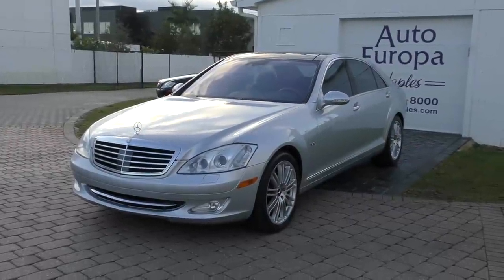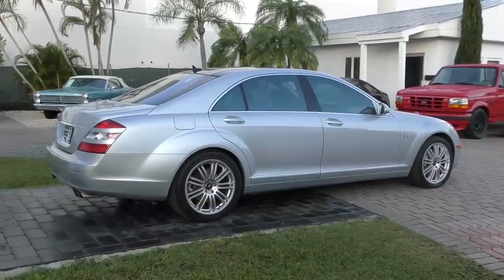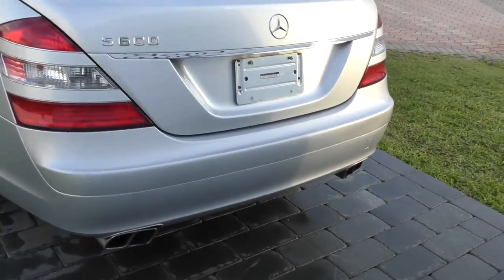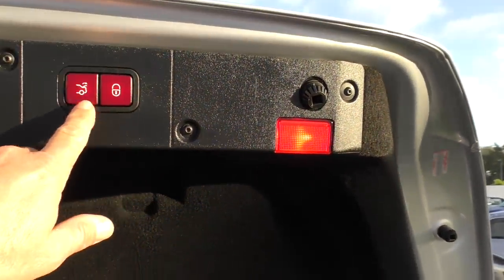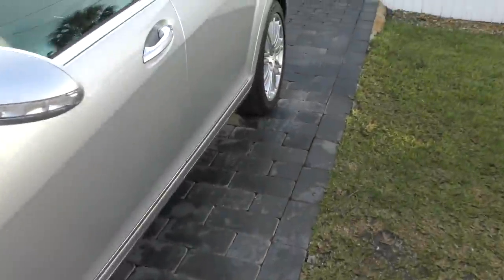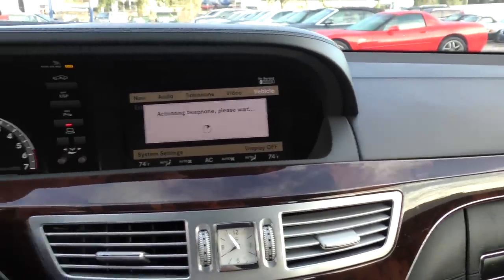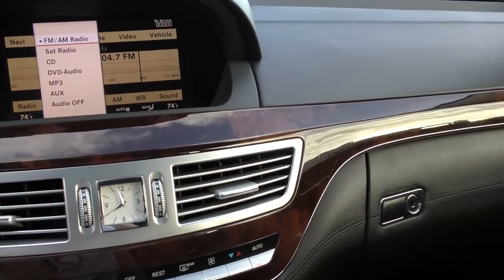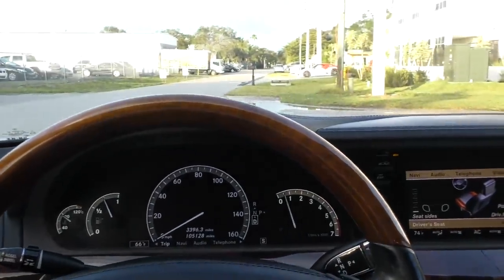This 510HP V12 Mercedes-Benz S600 is a Terrific Family Car or Private Jet Substitute *SOLD*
*SOLD* Reviewed today is this 2009 Mercedes-Benz S600, a rather incredible sedan with amazing performance figures for today, let alone a decade ago when it was made.  Powered by a twin-turbocharged V12 putting out 510HP and over 600 lbs.-ft of torque, this 5000 lbs. car would rocket from 0-60 in 4.2 seconds (faster than a 911S) and do the quarter mile in 12.6 (as fast as a Lamborghini Murcialago of the same year).

But what is the point of this (then) $150K Q-ship?  Who would buy this thing, and why?  The average S-Class buyer is 61 years old - is he really going to run these speeds on the open road?  My friend Robert insists this car was made as a corporate jet replacement in Europe, where it makes more sense to hop in this thing and run 150MPH to the next major city in Germany than it does to go to the trouble of private air travel.  I suppose that's a feasible enough explanation.

Full review and test drive by Bill. *SOLD*